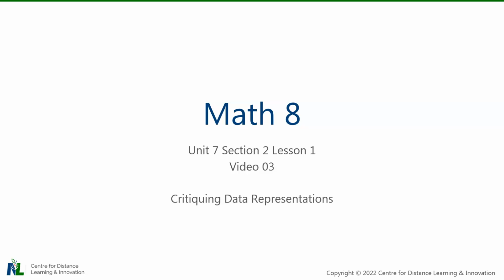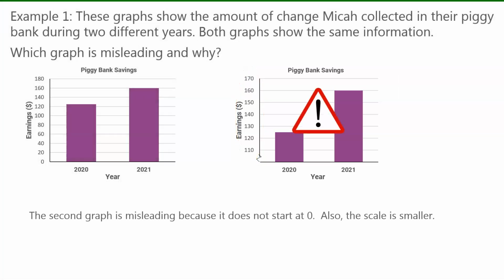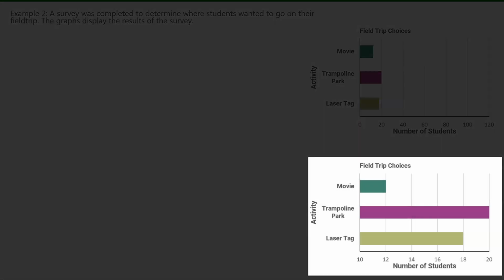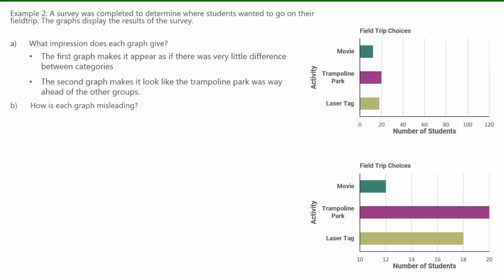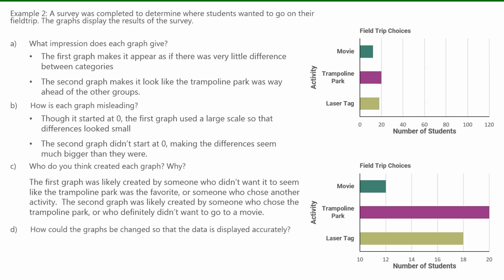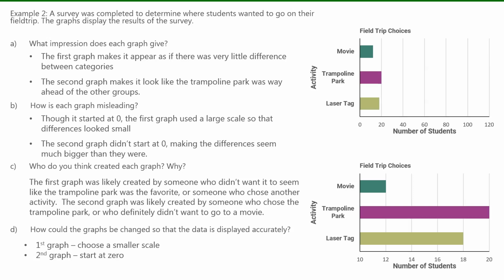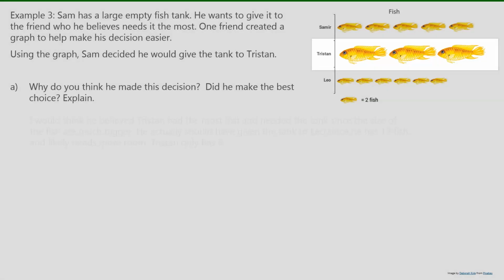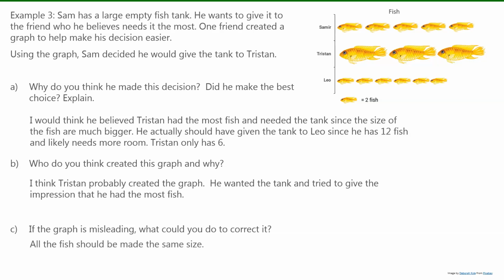Grade 8 Math — U7S02L1V3 — Critiquing Data Representations